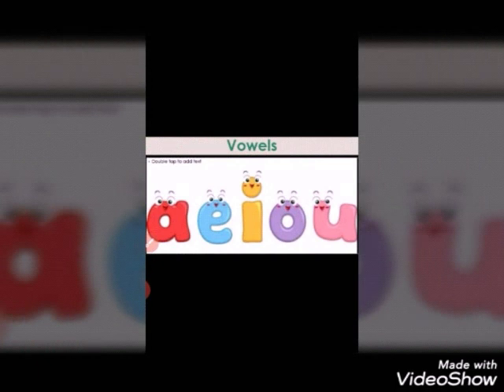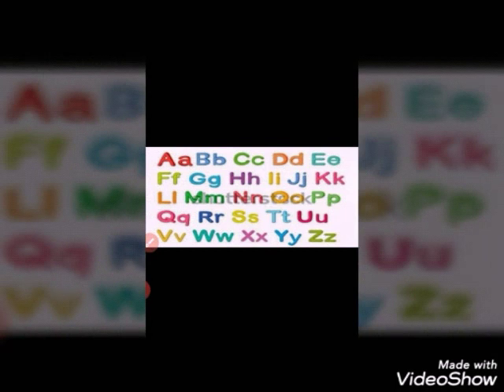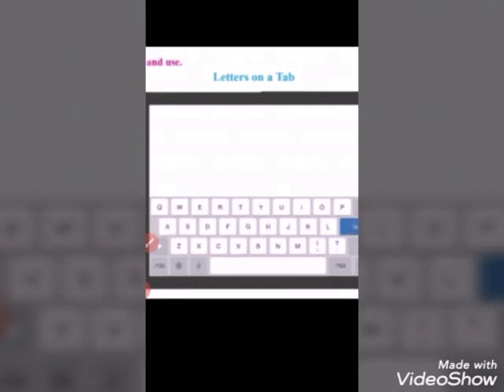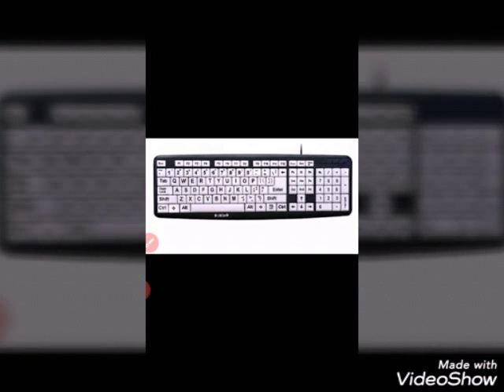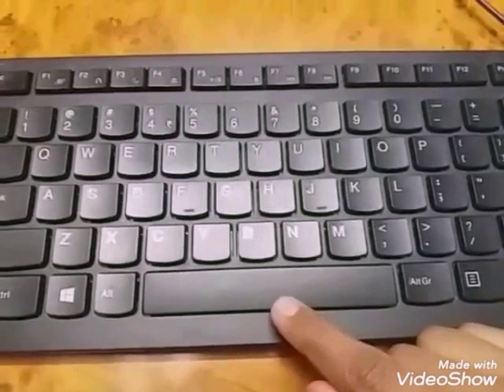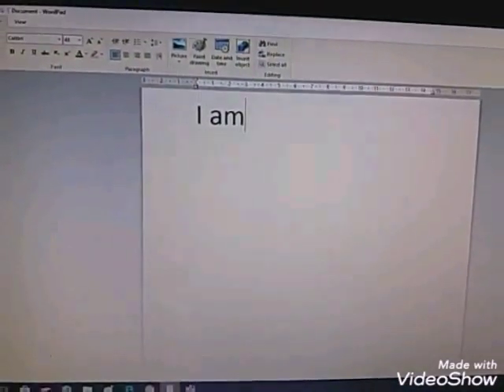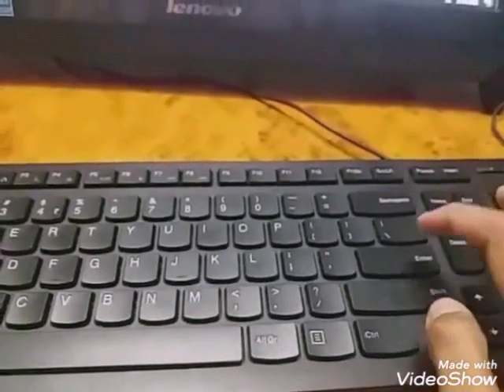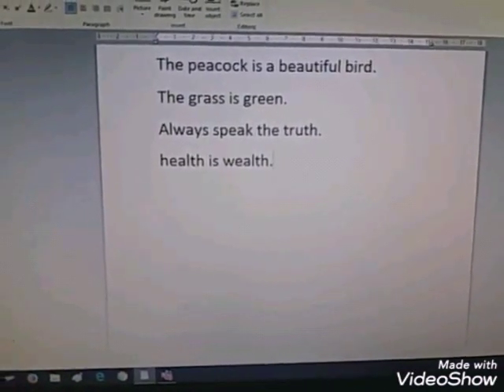010720 | Class I | English | Topic: Letters on a tab and computer keyboard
Students learn to identify and use the alphabet keys and number keys to type on the computer keyboard .